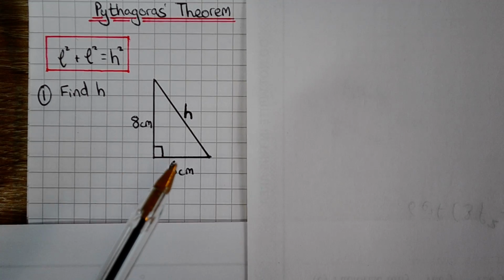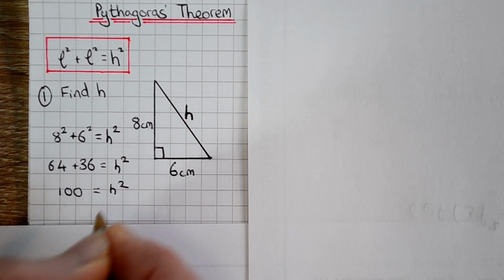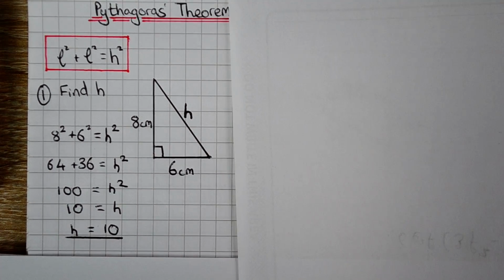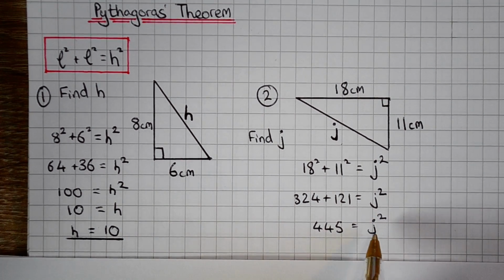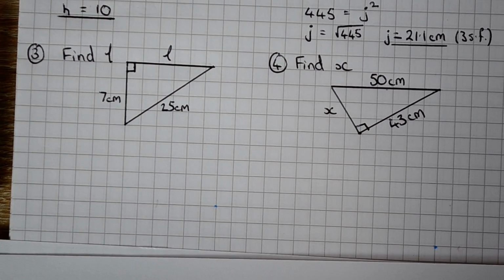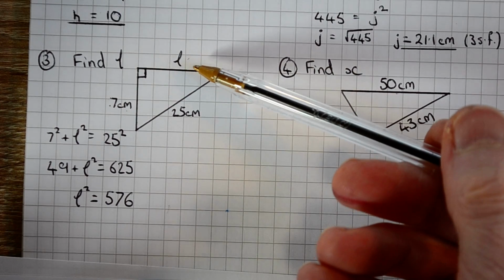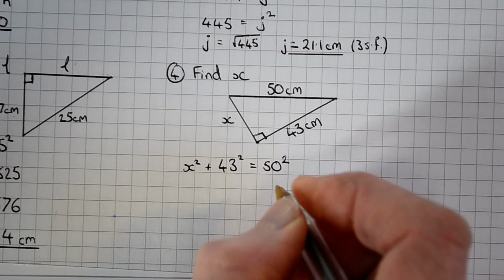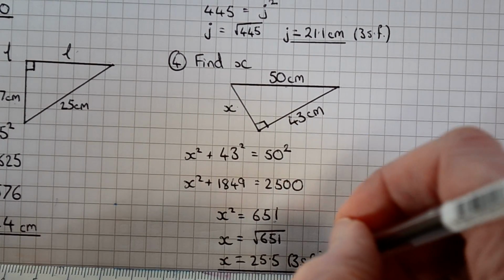Use Pythaoras' theorem to find side length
Use Pythagoras to find hypotenuse or one of the shorter legs